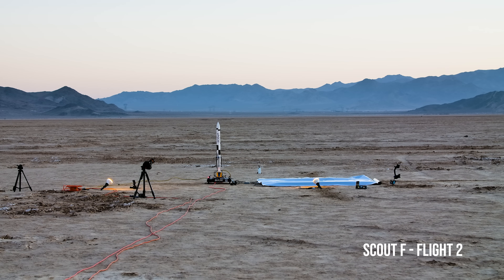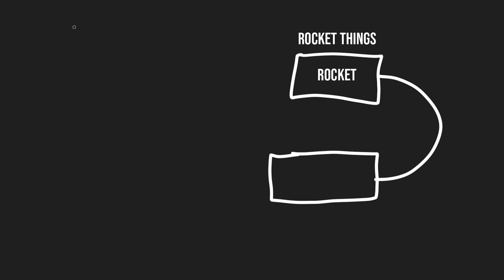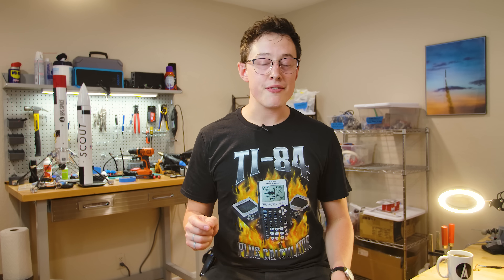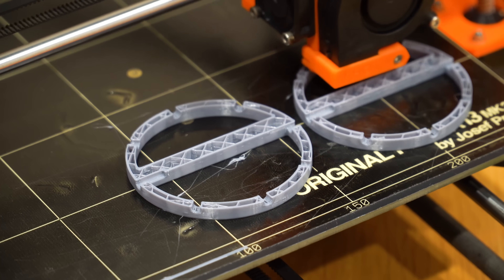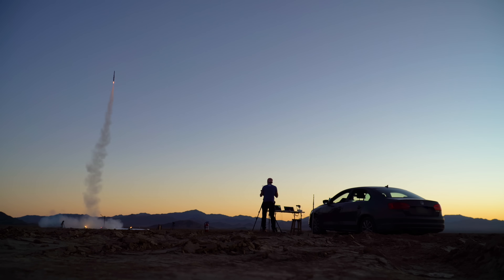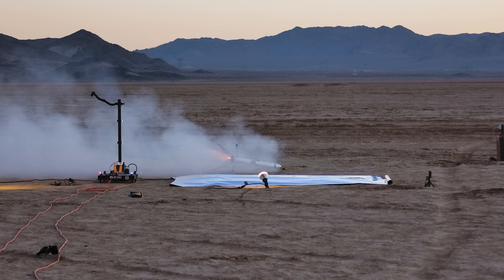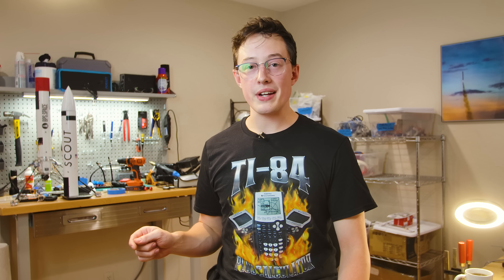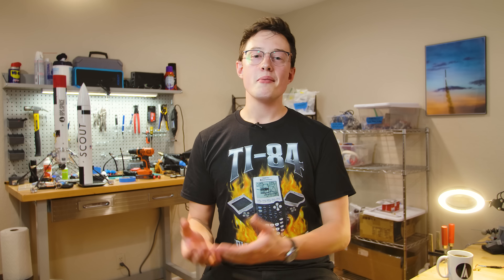Aluminum TVC Mount | Scout Flights 2 and 3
Working hard to keep up a high flight rate with Scout F. We learn a little more each time and we're gonna land this thing one way or another!